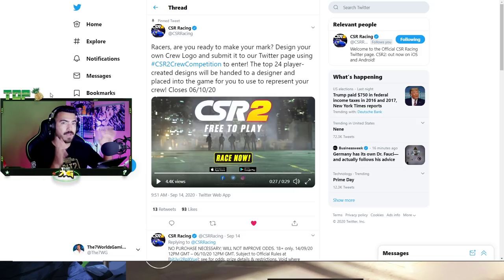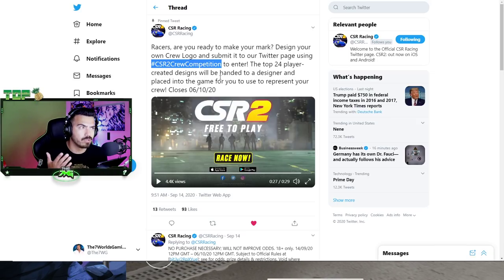FREE GOLD KEYS GIVEAWAY 17k! | CSR Racing 2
Enjoy this CSR Racing 2 video showcasing how you can enter a chance at winning some CSR 2 Gold keys Free!
The Winner or winners will be receiving a $20 or $10 dollar gift card for either Google Play Store or iOS Store!
Please make sure to carefully watch how to join the CSR 2 Giveaway that way you will get a chance at winning!
Thank you all for the amazing support on this channel and CONGRATS to all of us for reaching 17k subs!!

-7-